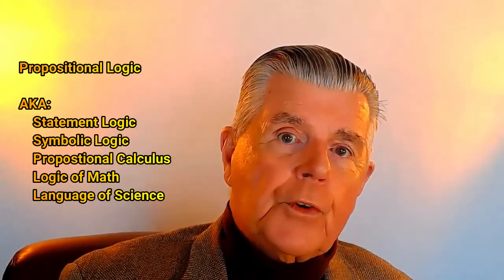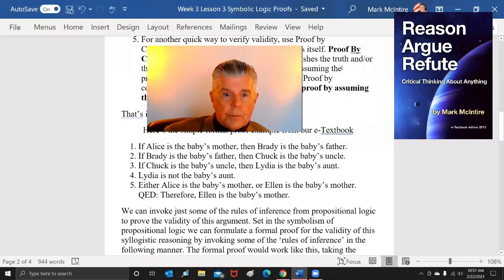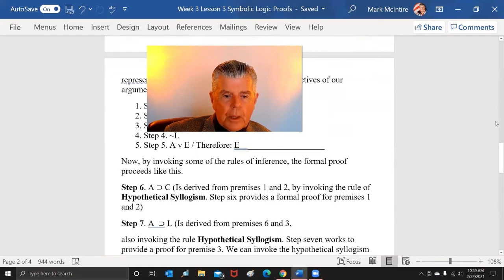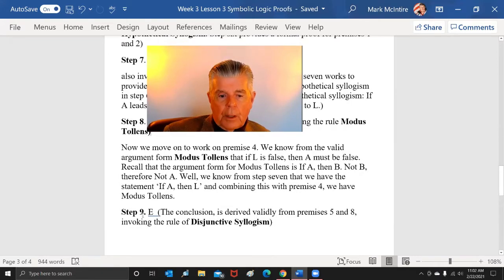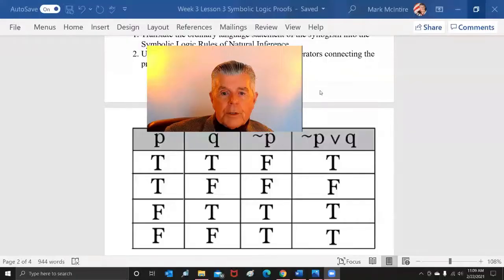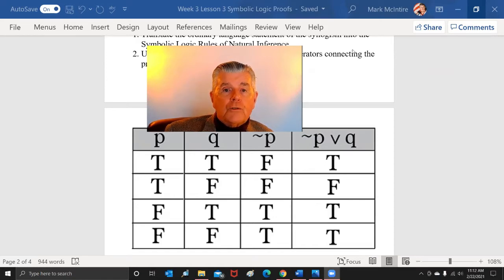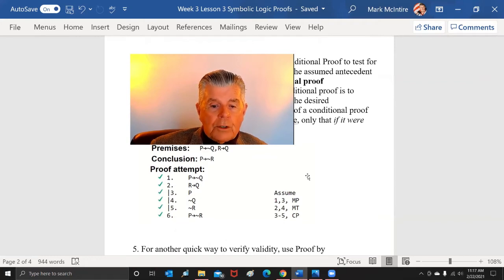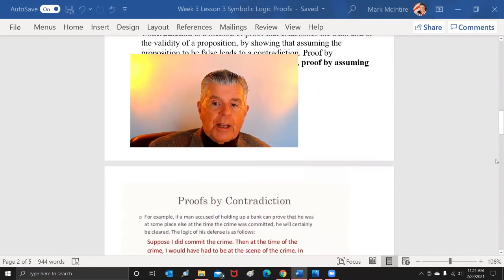REASON ARGUE REFUTE Week3 Lesson3 Propositional Logic Validity Methods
Online Professor Mark McIntire presents students with 3 methods of proving the validity of Propositional Logic Symbolic arguments and how to
• Understand how to translate a given argument from ordinary language to Symbolic Propositional Logic
• Understand how Truth Tables are used to define logical operators
• Understand how to apply 5 Rules of Natural Inference to Symbolic Propositional arguments
• Understand what a Conditional Proof is
• Understand what a Proof By Contradiction is.
• Be prepared for Exam #3 Week Three content
• Be prepared for final Week Four: Refuting Arguments